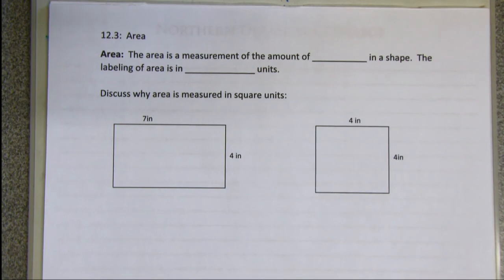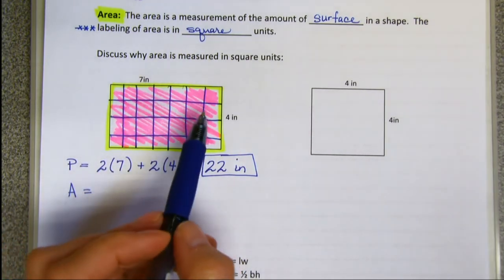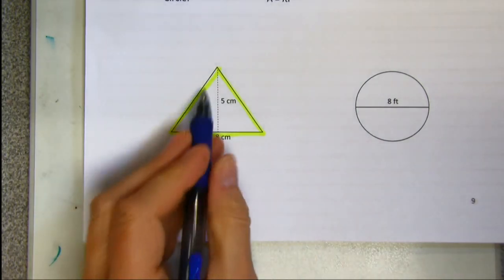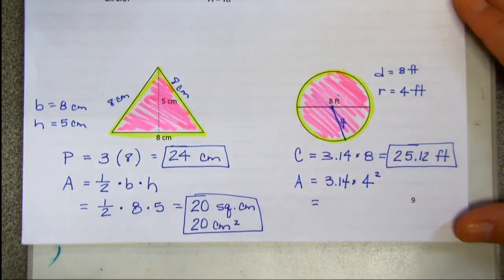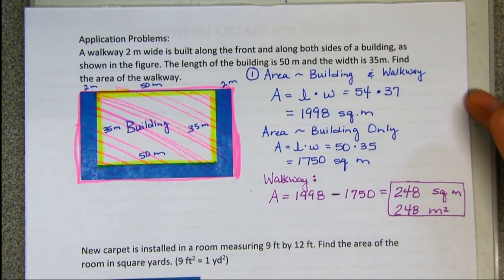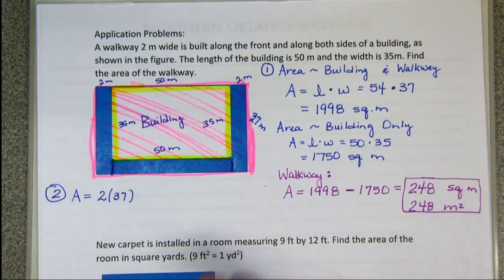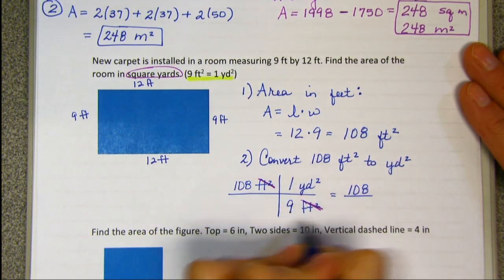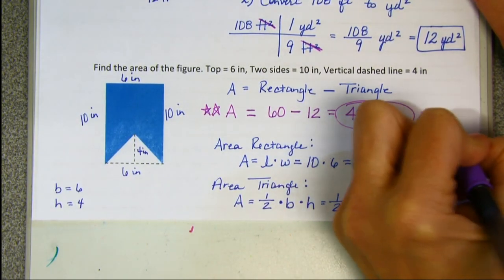12 3 Area